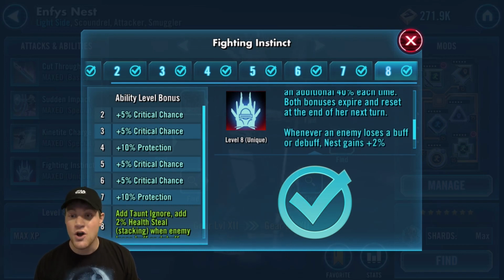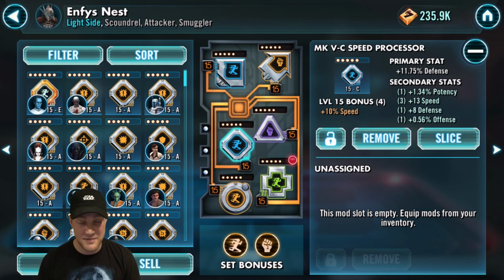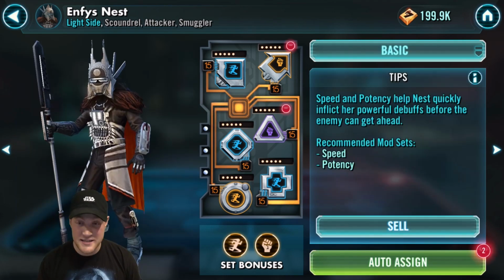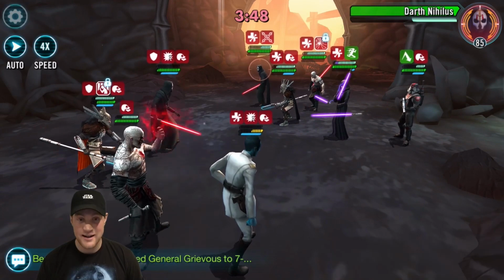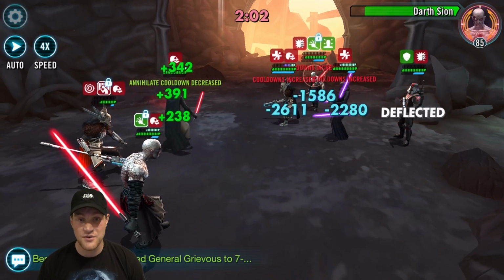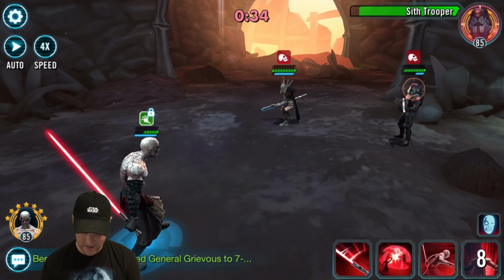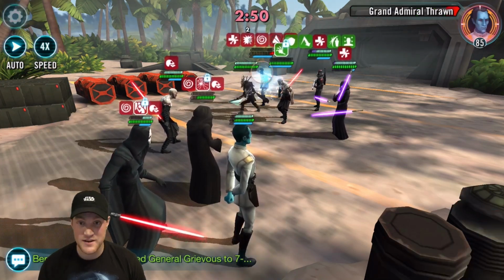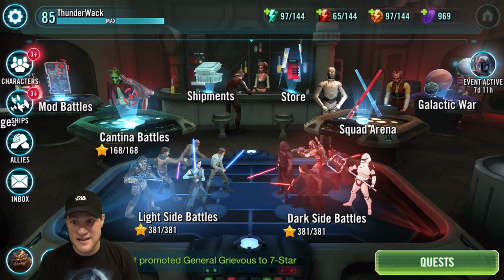How to Mod Series: Nest! Star Wars Galaxy of Heroes | SWGOH